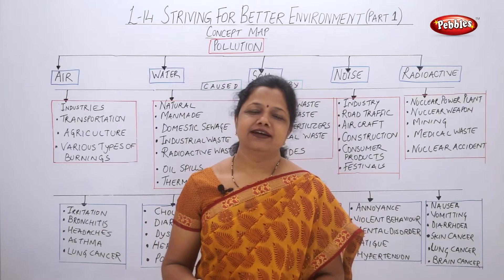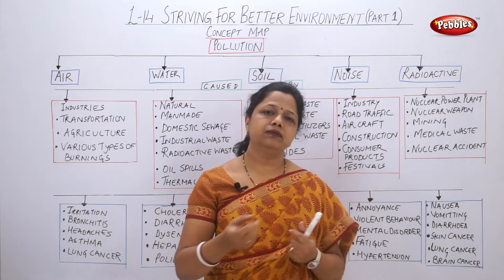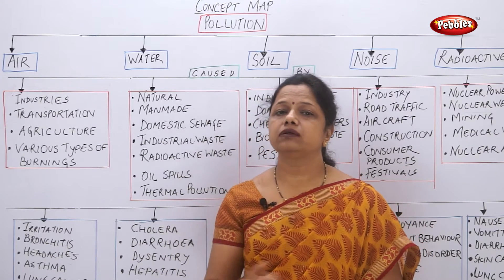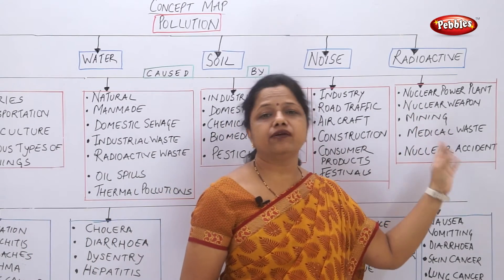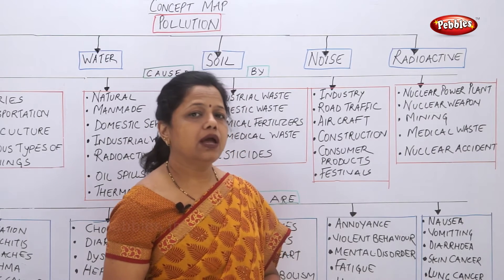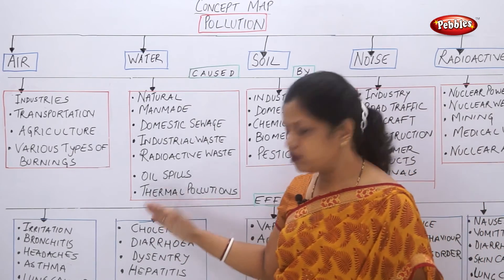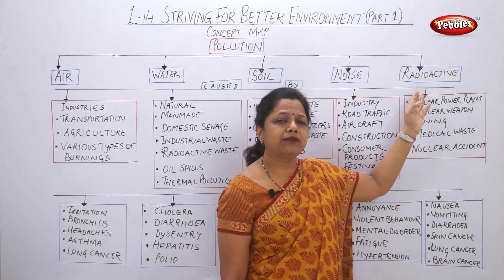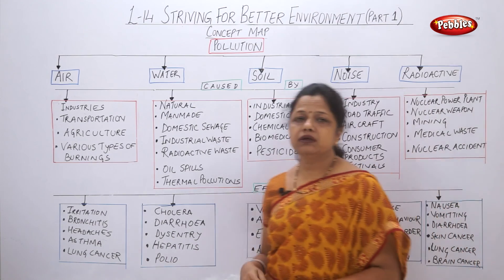class 10 | Science | Chapter 14 | Striving for Better Environment 1 | Topic 6 | Concept Map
In Electric Spark, we have covered following topics in different parts.

Air Pollution
Water Pollution
Soil Pollution
Noise Pollution
Abatement of Pollution
Concept Map
Exercises
Question Papers.

This course consists of following subjects :

Algebra.
Geometry.
Science I.
Science II.
Social Science.
Languages.